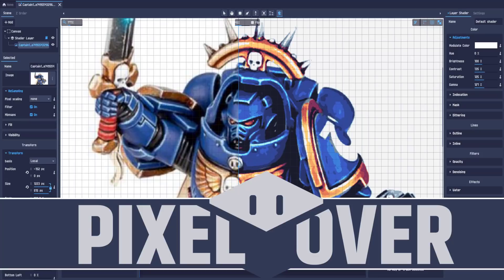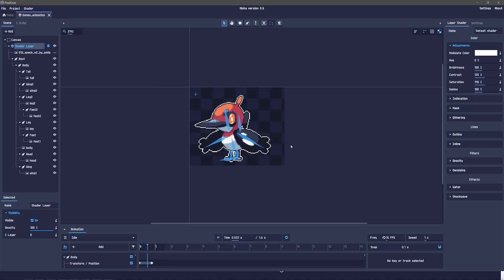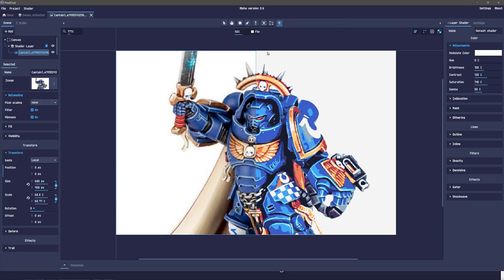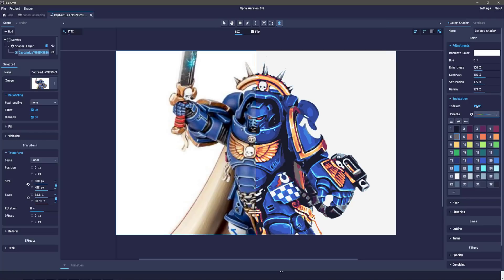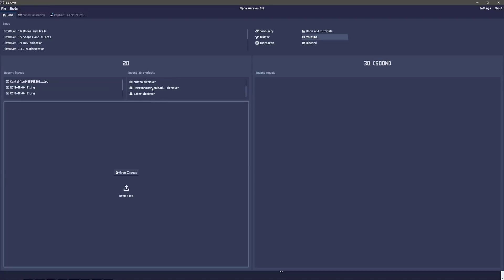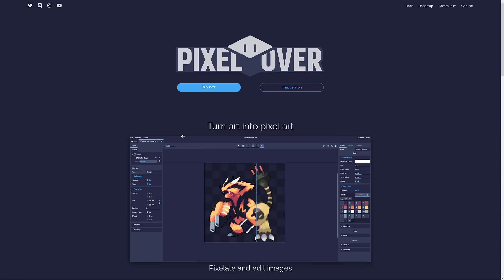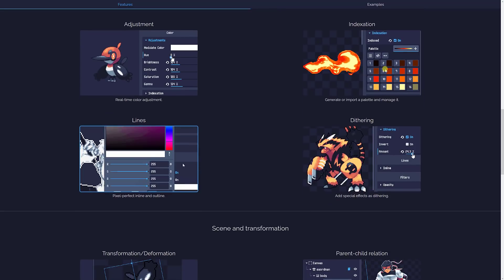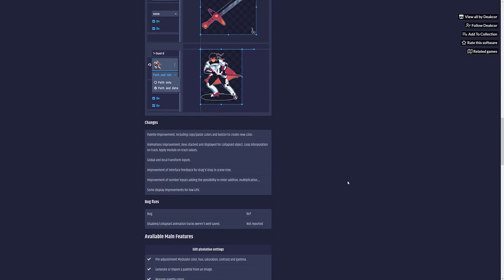PixelOver -- Godot Powered Pixel Art Tool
Today we are checking out PixelOver, a Godot game engine powered tool for creating pixel art, available on Windows, Mac and Linux.